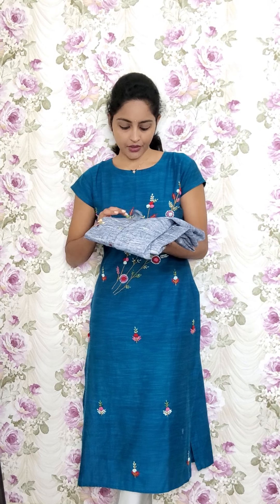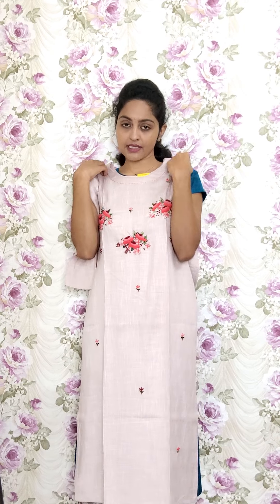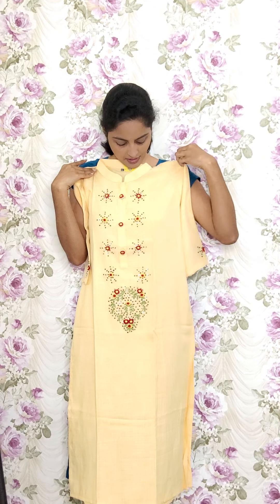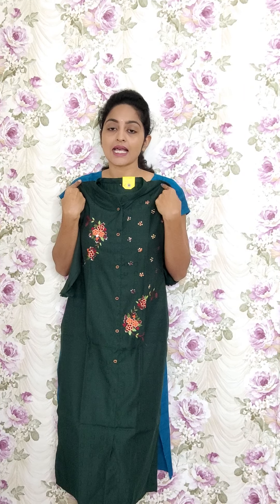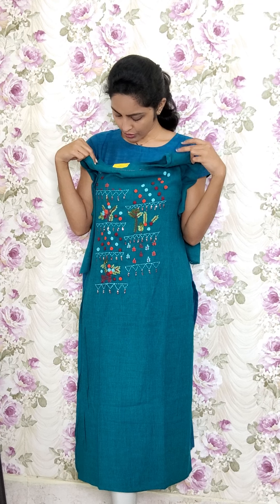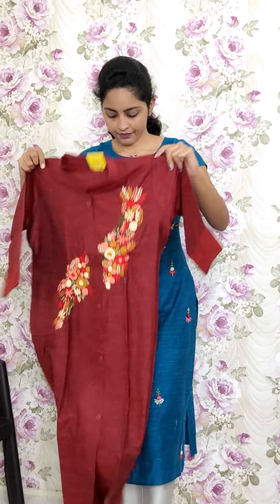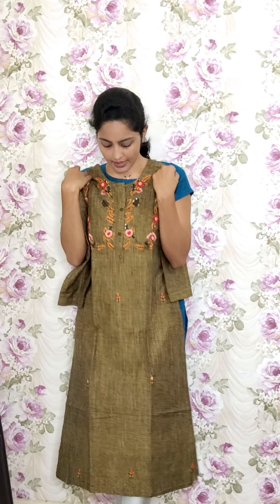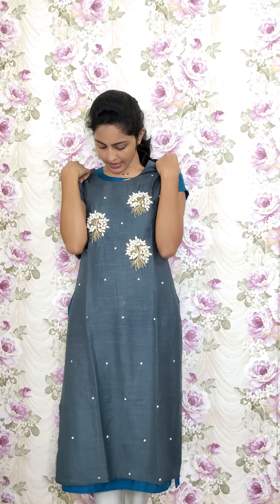DISCOUNT SALE ON REGULAR WEAR KURTIS WITH HANDWORK .....(PART-2)..